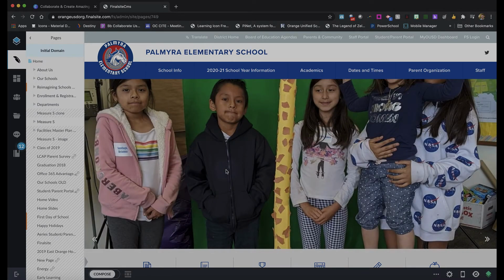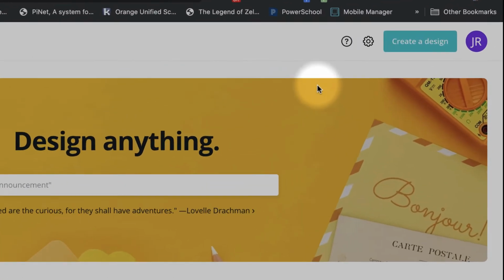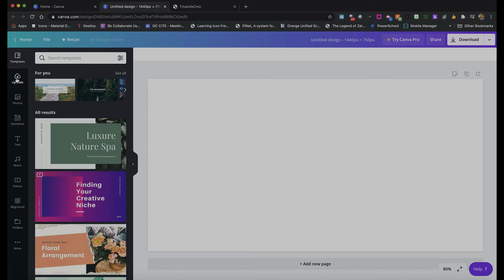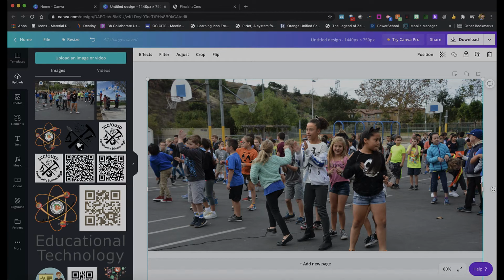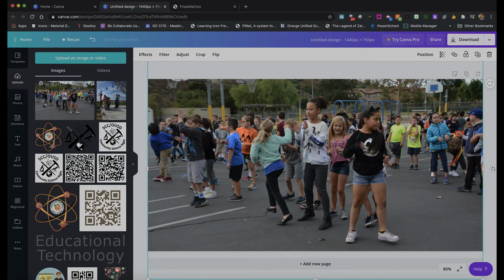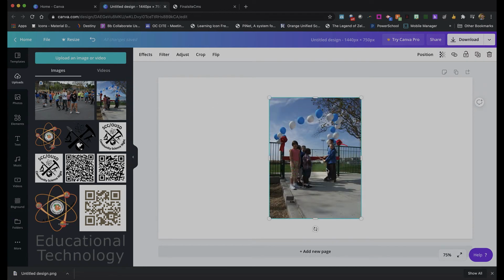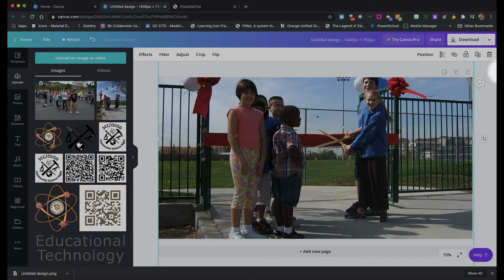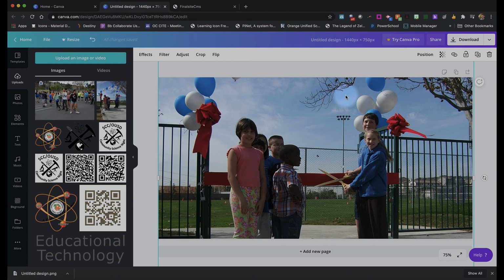FinalSite - Cropping Photos for Homepage Slideshow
Tutorial for OUSD Teachers and site webmasters on how to crop images for site's homepage Slideshow to ensure that it displays properly according to dimensions and aspect ratios recommended for FinalSite.